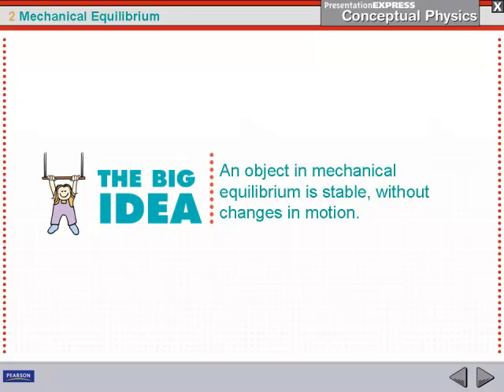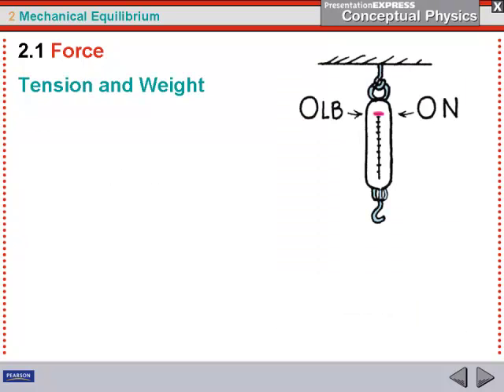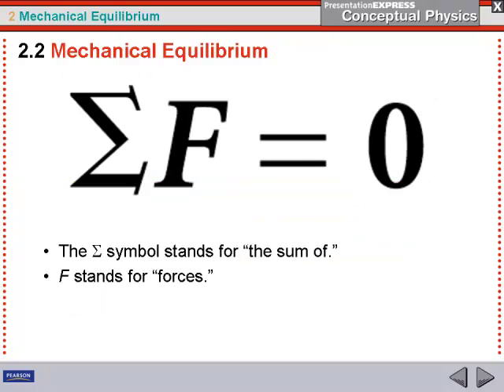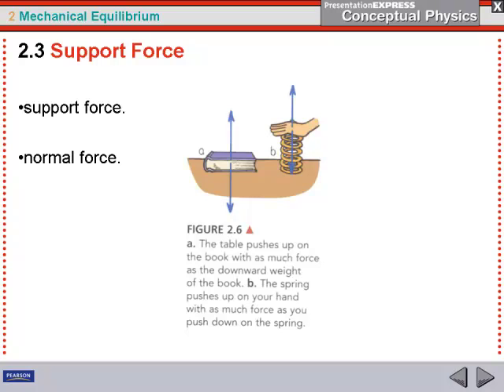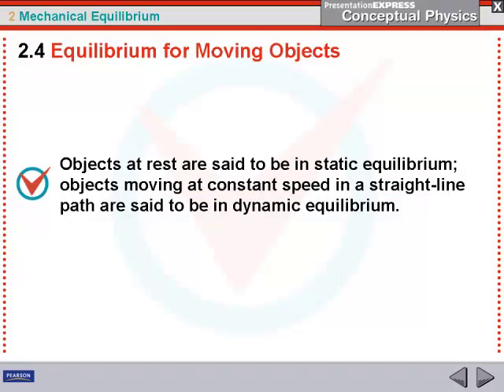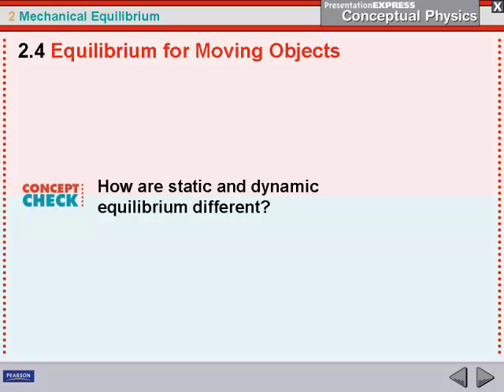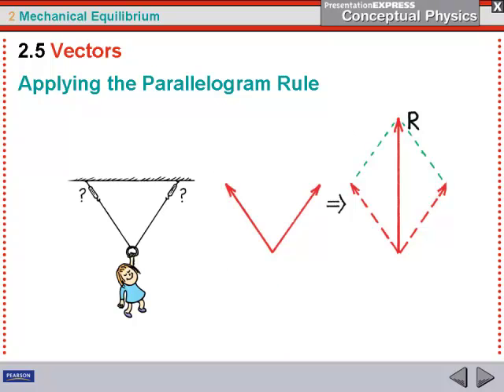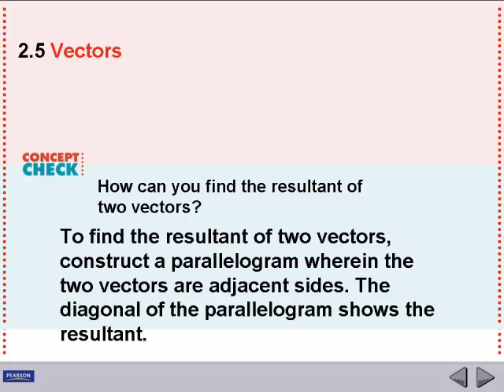Chapter 2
cpch02